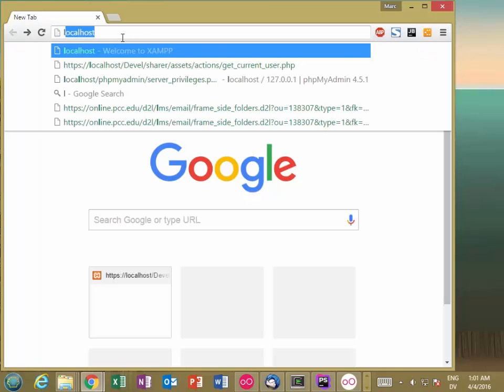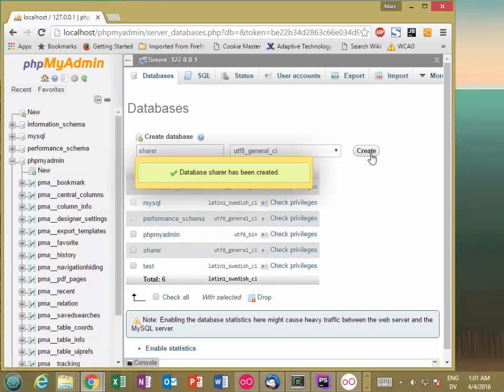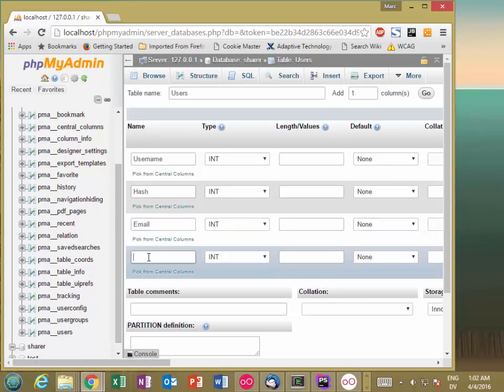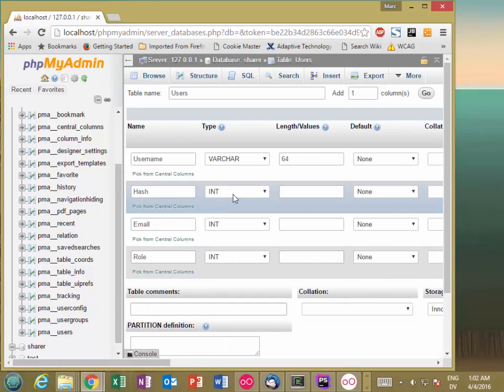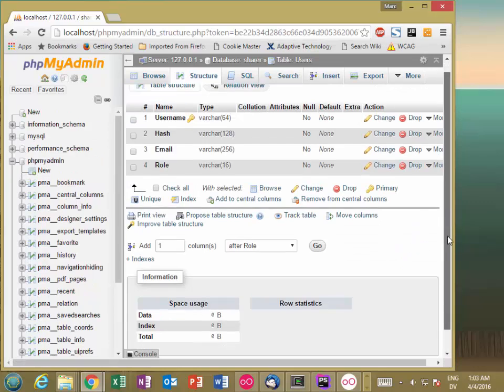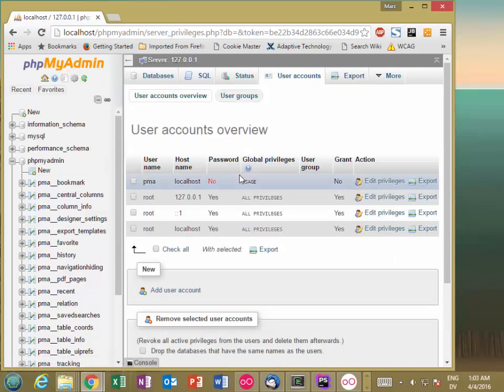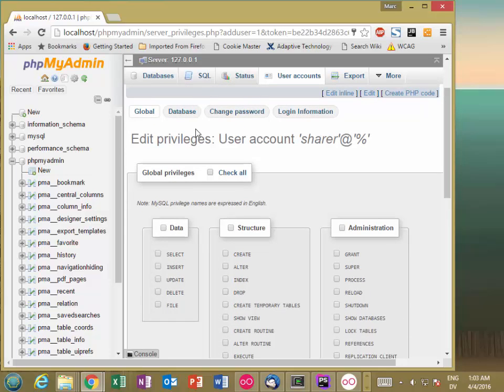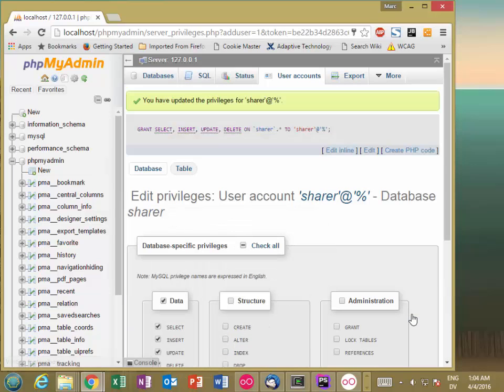295P LoginDatabase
CIS 295P Login Database - Creating the Sharer database with the Users table.